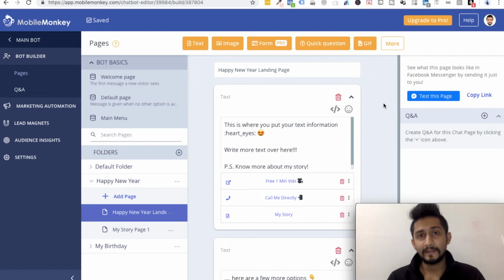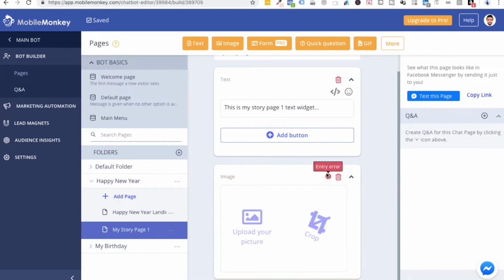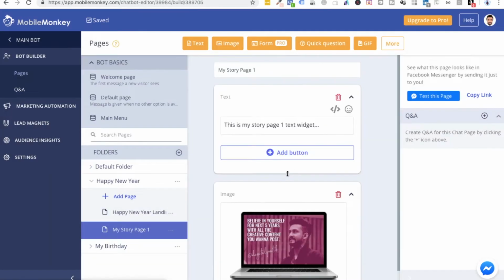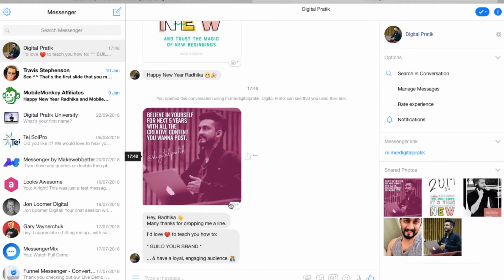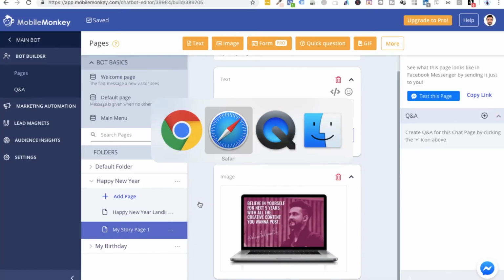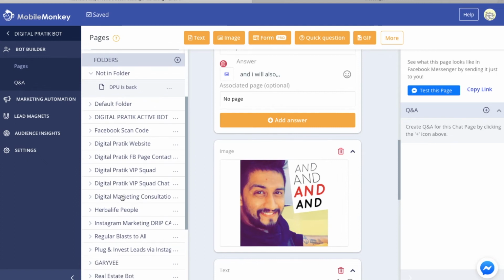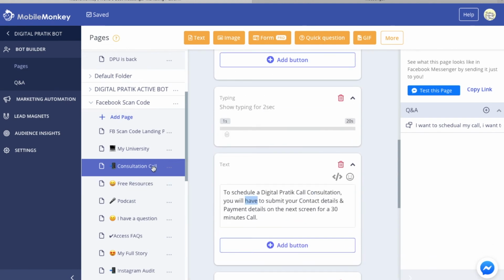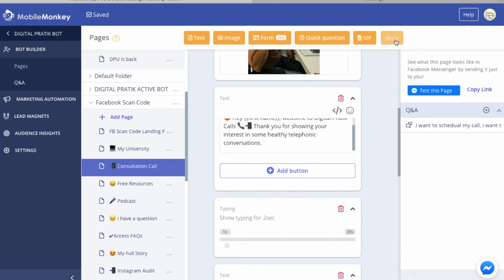Video 9: Complete Step by Step Guide on "Image Widget" of Mobile Monkey FB Messenger Chatbot Tool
which is a series of YouTube video playlists for marketing which works in the now.

► So who is Digital Pratik?

He is a 29 years old dude who is a 3 times proud dropout by choice from final year of engineering and a very proud InstagramTVer, YouTuber, Snapchatter and someone who is a hard core practitioner of social media platforms. He preaches & teaches his tagline to everyone which is Learn, Apply & Share which he calls the LAS Formula.

Daily he learns something new in his life, daily he applies that something new which he has learnt in his life and daily he shares that something new, which he has learnt and applied in his life, with other people.

Started his journey with only Rs. 300 on his name in the bank account, he started with call center jobs in 2010 and started learning digital marketing as a side hustle

Started his first ever YouTube channel in 2014 and has an experience of over 700+ YouTube videos, 1500+ Instagram Posts, 6000+ Snaps on Snapchats and much more around creative content, with a PURE focus of BRINGING VALUE TO HIS AUDIENCE!

Ex. Sr. Digital Marketing Trainer of DSIM and Ex. Product Manager of Digiperform.

► TOOLS I USE FOR MY VIDEOS & AUDIOS:
MacBook Pro
iPhone 7 plus
Rode Collar Mic
Gorilla Tripod

Unifree YT 1288 2 In 1 Adjustable Selfie Stick Monopod AND YT 228 Mini Tripod for Smartphones & DSLR Cameras with Bluetooth Remote Shutter (Best Rated Product)